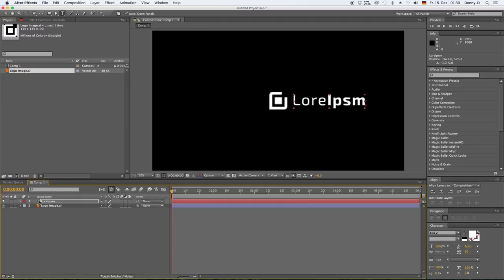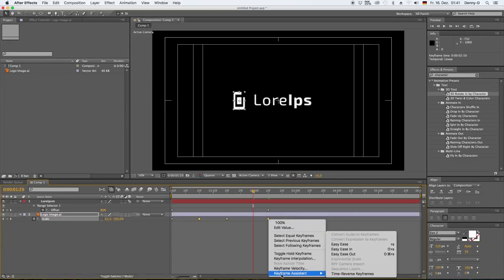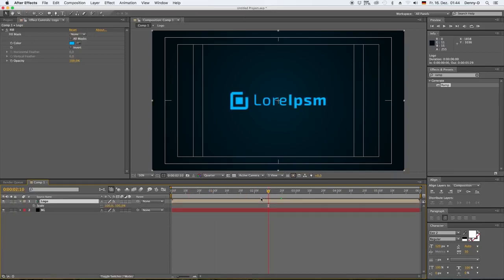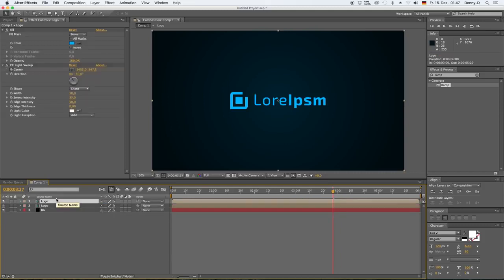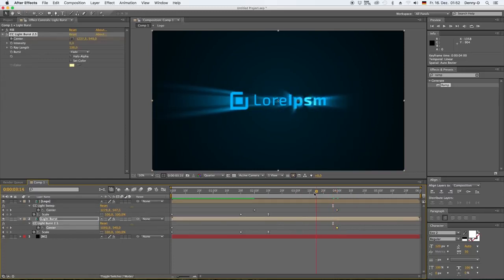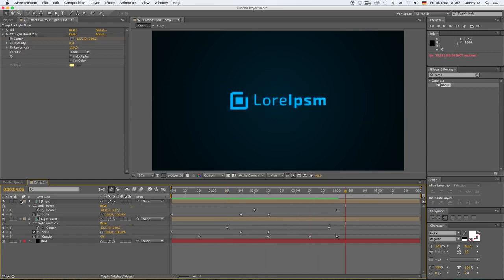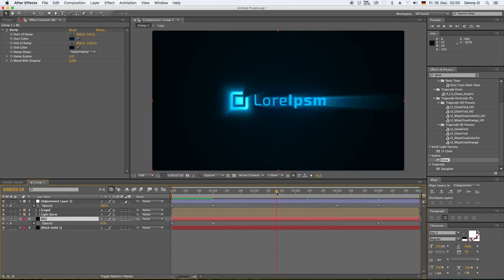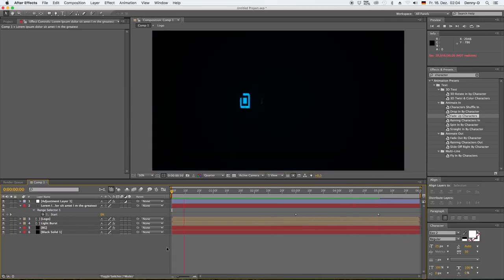After_effects_Tutorial_-__How_to_animate_your_Logo